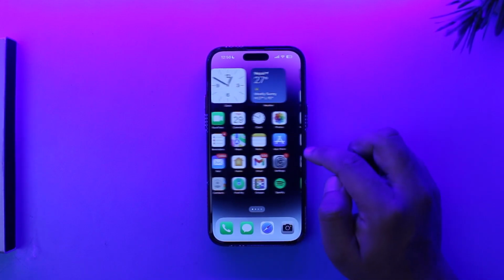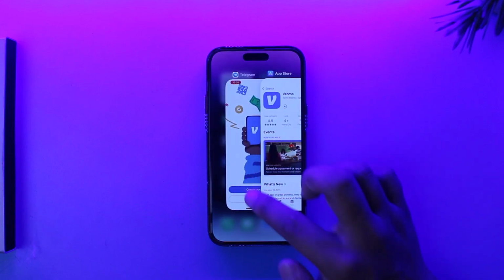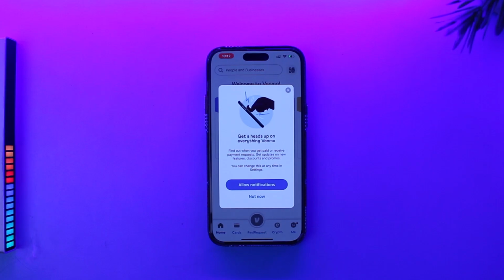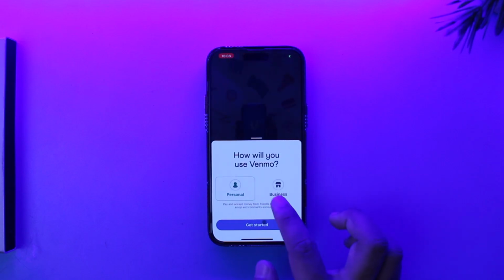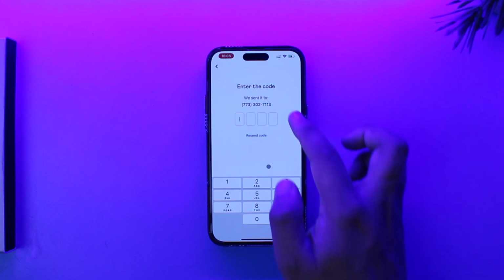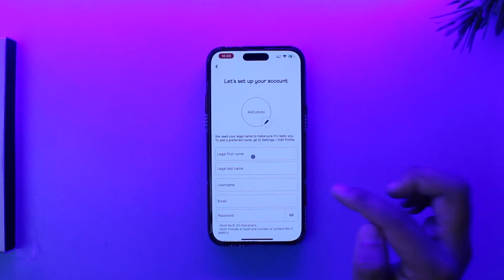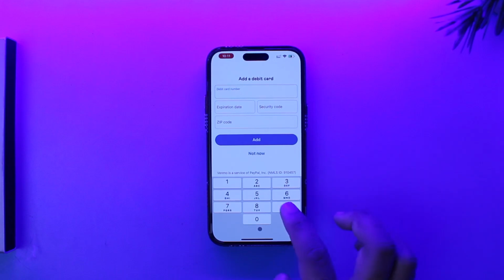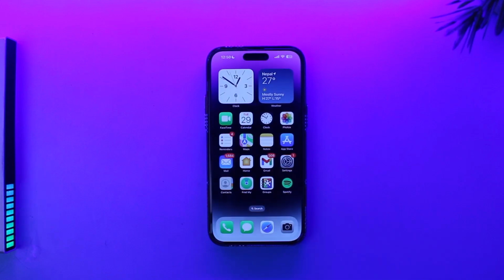How to Sign Up on Venmo - Create Venmo Account !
In this video tutorial, you’ll learn how to sign up for a Venmo account from scratch. Venmo is a popular mobile payment app that makes it easy to send and receive money with friends, family, or anyone you choose. It’s widely used for splitting bills, paying rent, or even sending gifts. The sign-up process is quick and straightforward, and this guide will help you through each step to ensure you create your account successfully.

To begin, make sure you have the Venmo app installed on your device. If you haven’t already downloaded it, you can find it on the App Store for iOS devices or the Google Play Store for Android devices. Once downloaded, open the Venmo app to get started. If you already have an account, you can use the login option. However, if you’re a new user, tap the “Create Account” button to initiate the registration process.

You’ll be prompted to allow notifications from Venmo, which can help you stay updated on transaction alerts, friend requests, and other account-related activities. Next, tap on “Create Account,” and you will be asked to select your reason for using Venmo. This could be for personal use, business use, or a mix of both, depending on your preferences.

The next step involves verifying your phone number. Enter your phone number, and Venmo will send you a code via SMS. Enter this code into the app to verify your phone number and proceed to the next step. You will then need to provide your legal information, such as your first and last name, and create a unique username. This username is how others can find you on Venmo, so make it memorable but secure.

You’ll also have the option to explore Venmo’s fees and payment options, which can be helpful if you plan to use Venmo for various transactions. After setting up your account, Venmo will ask if you want to sync your contacts to help you find friends who are also using the app. You can either allow this or skip it based on your preference.

If you have a debit card, you can add it now, or you can choose to skip this step and add it later. Once you complete these steps, your Venmo account will be active, and you can start using it to send or receive money.

This video offers a comprehensive guide to getting started with Venmo.

Timestamps:

0:00 Introduction
0:06 Downloading the Venmo App
0:18 Opening the App
0:23 Creating a New Account
0:27 Allowing Notifications
0:33 Selecting Reason for Use
0:37 Verifying Phone Number
0:45 Entering Legal Information
0:52 Exploring Fees and Payment Options
0:54 Syncing Contacts
0:55 Adding or Skipping Debit Card
0:59 Completing Account Setup
1:03 Conclusion

With this tutorial, you now have the knowledge to sign up for Venmo quickly and easily. Whether you’re using it for personal payments or managing expenses with friends, Venmo makes mobile payments convenient.